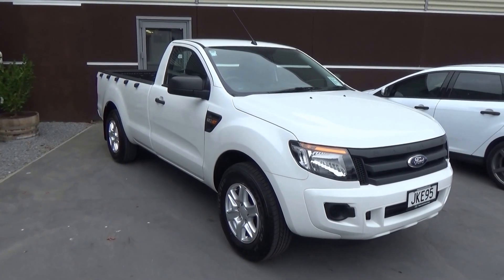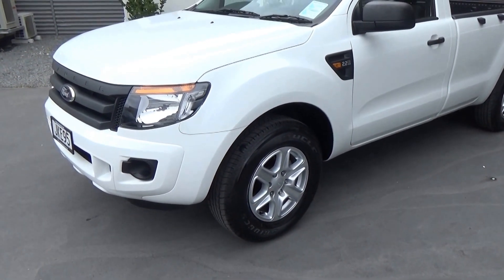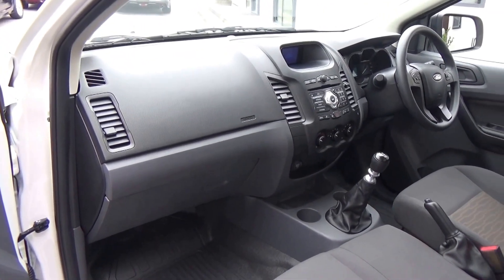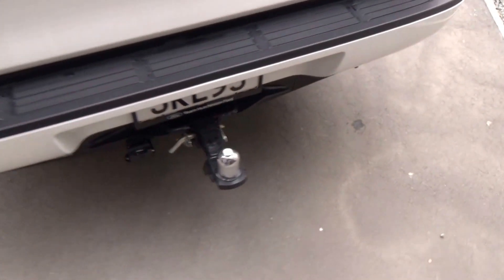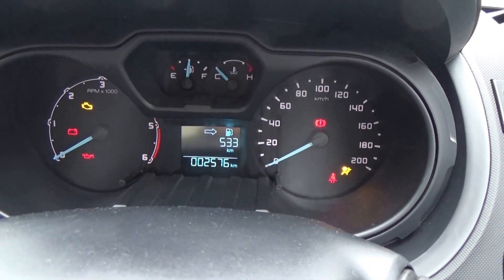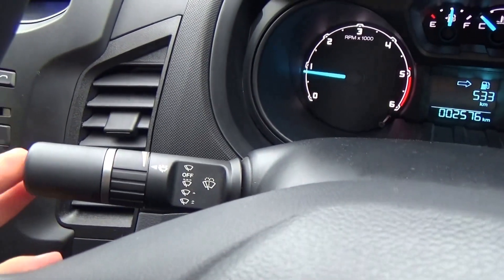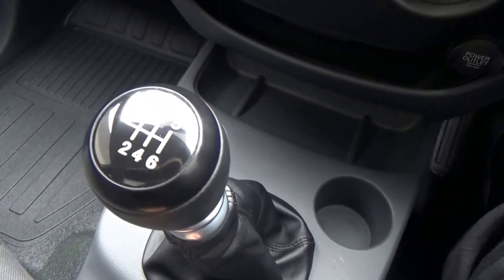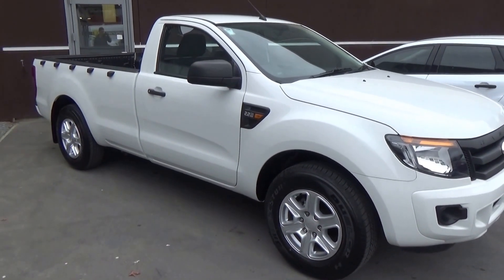2015 Ford Ranger XL 2WD - Team Hutchinson Ford